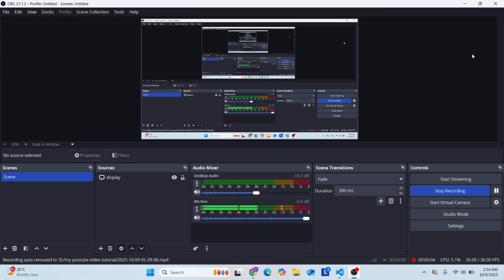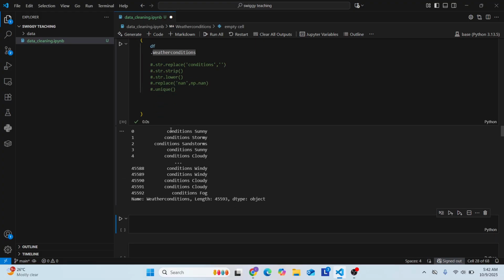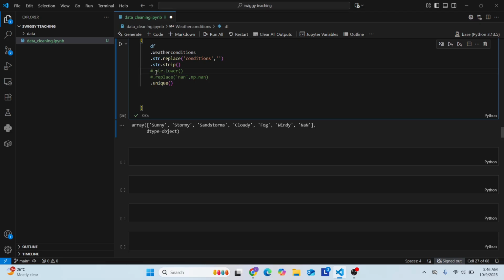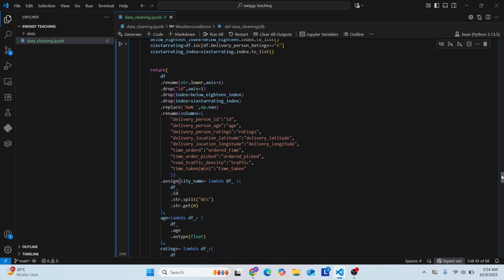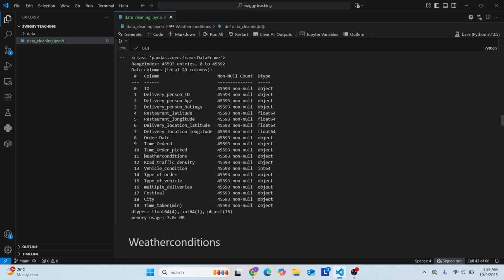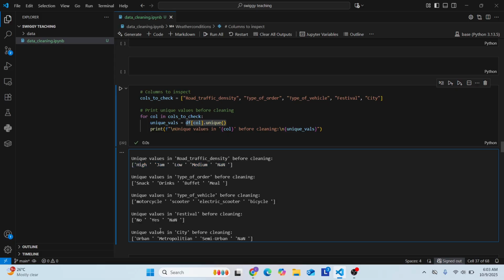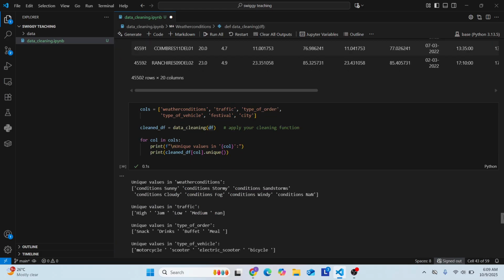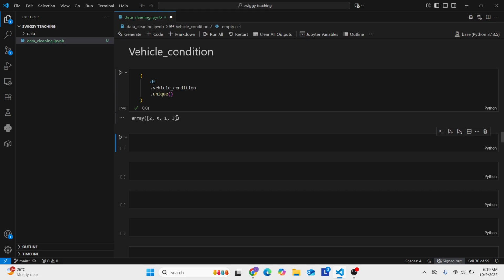Clean Your Messy Data in Pandas Like a Pro!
In this video, we clean all the text-based categorical columns in our dataset — such as weatherconditions, traffic, type_of_order, type_of_vehicle, festival, and city.

These columns often contain extra spaces, inconsistent capital letters, or unwanted words like 'conditions'.
Using pandas string functions like .str.strip() and .str.lower(), we make them clean, consistent, and machine-learning ready.

weatherconditions = lambda df_: (
    df_.weatherconditions
    .str.replace("conditions", "", regex=False)
    .str.strip()
    .str.lower()

traffic=lambda df_: (
    df_.traffic
    .str.strip()
    .str.lower()

🧩 Concepts explained:

Why extra spaces & case differences break your ML models

How .assign() and lambda df_: work in pandas

How to make categorical columns clean & consistent

Best practices for text preprocessing

💡 Project Context:
Swiggy Delivery Time Prediction – Data Cleaning Step

🎓 Perfect for:
Beginners in Data Science or Machine Learning learning how to preprocess data properly.

📚 Next videos: Feature engineering, encoding, and model building.

type_of_order=lambda df_: (
    df_.type_of_order
    .str.strip()
    .str.lower()

type_of_vehicle=lambda df_: (
    df_.type_of_vehicle
    .str.strip()
    .str.lower()

festival=lambda df_: (
    df_.festival
    .str.strip()
    .str.lower()

city_type=lambda df_: (
    df_.city_type
    .str.strip()
    .str.lower()